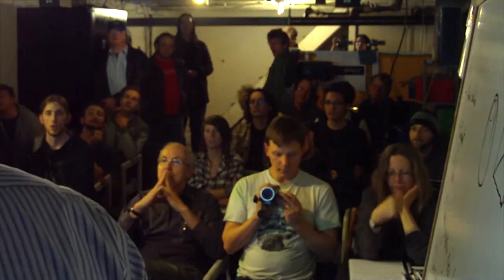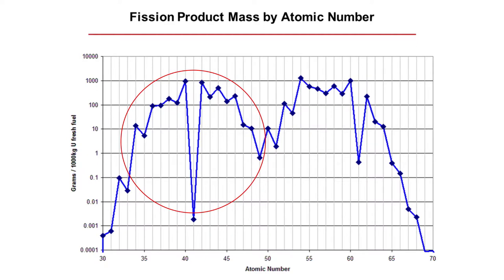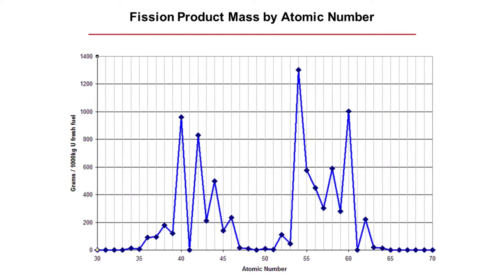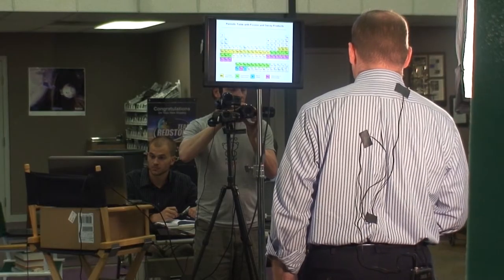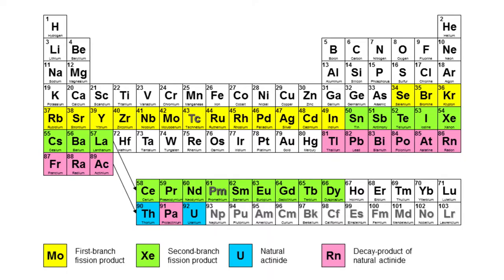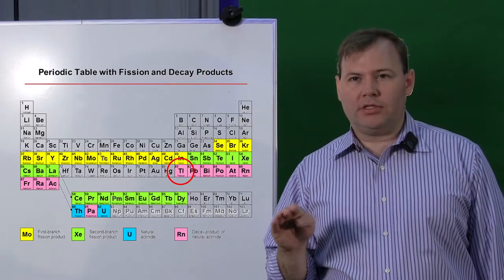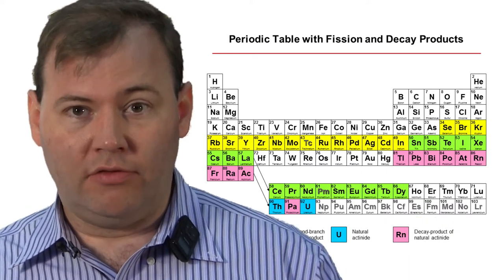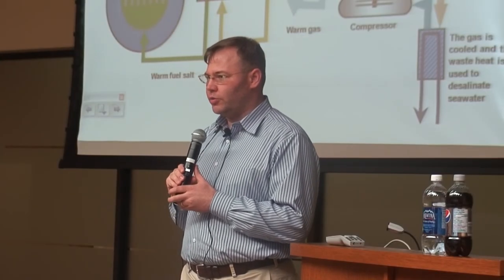4h22m36s20f Different Nuclear Wastes - Tranuranics - Fission Products - TR2016a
You have some fissile nuclide. That means- This is a nucleus that if you hit it with a neutron the nucleus begins to distend, and a piece comes off. The smaller piece is about 30 or 40% the original mass of the nucleus, and the larger fission product is basically what was left over.

Kirk Sorensen:
And so what this leads to- a double humped distribution in the masses of the fission products. On this table you see the smaller fission product highlighted in yellow and then the heavier fission product highlighted in green. And then there's this gap for a while where- There are things that simply are not made by fission. Tungsten. Gold. Mercury. None of those are made by fission. And then when you get to thallium- Now you're getting to what's called the decay products. These are not formed by fission. They're formed when you leave uranium and thorium and plutonium alone for, you know, hundreds or thousands of years they will decay into these products, and those are shown in this chart in a pink color. And then, there is what's called the transuranics. That's what happens when the uranium absorbs the neutron and doesn't fission. It turns into plutonium and americium and curium and a few others. Most of its plutonium. I mean, the overwhelming majority of transuranics are plutonium.

Thorium & MSR & Nuclear assets used in Thorium Remix project.